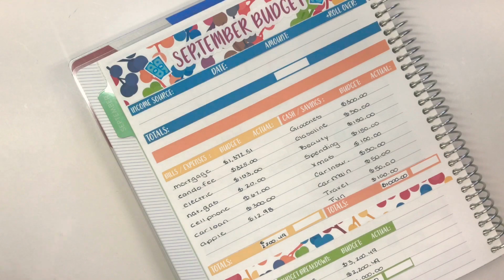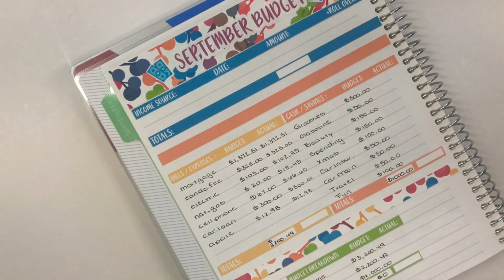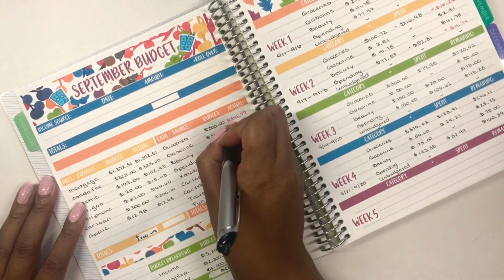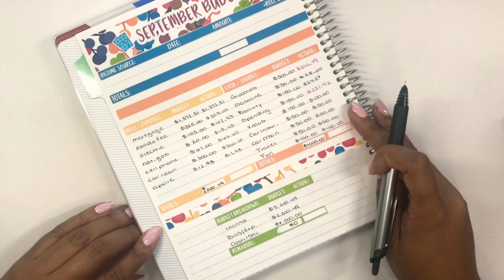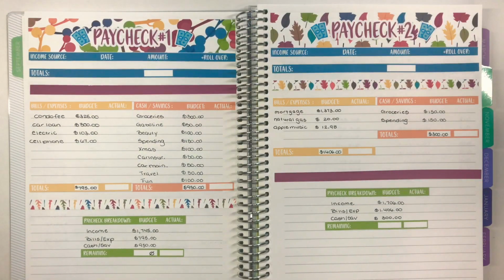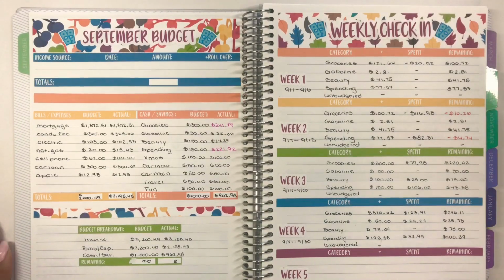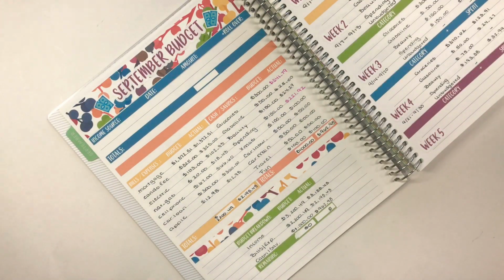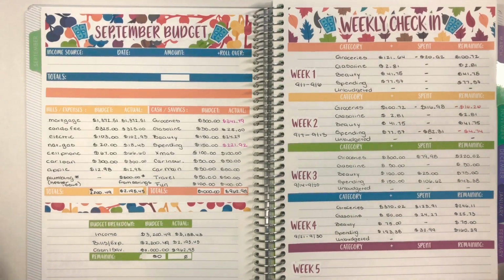September Budget Review | Budget Closeout | Budget with Me! | Budget Planner | Plum Paper Monthly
Today, I am closing out my September budget. We were over in a couple of categories but overall we were just under budget plus 10 no spends! I was bummed that I had to cancel my road trip but I think it saved me from being over budget this month! I'll take my wins whenever I can get them in 2020.

Ana